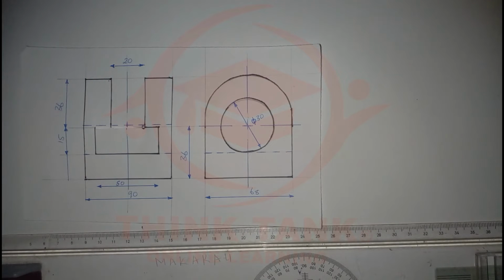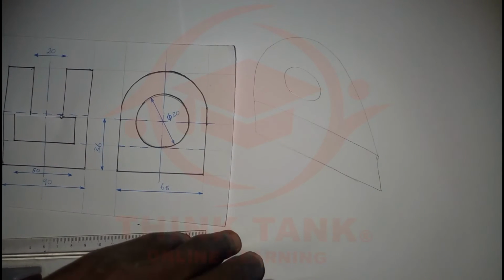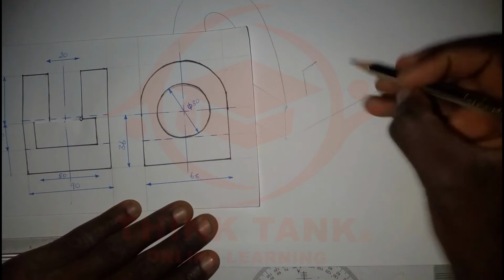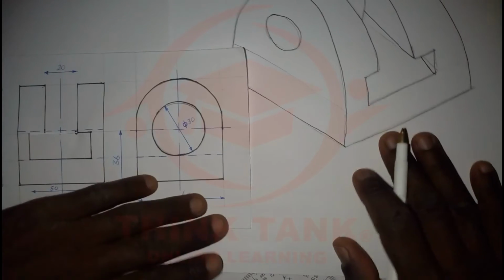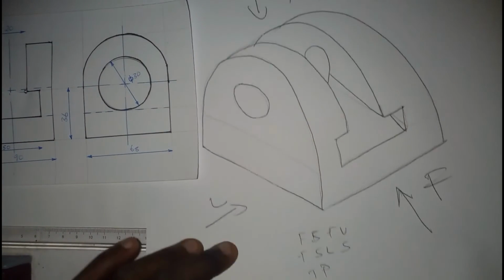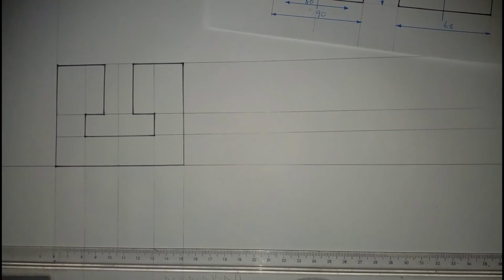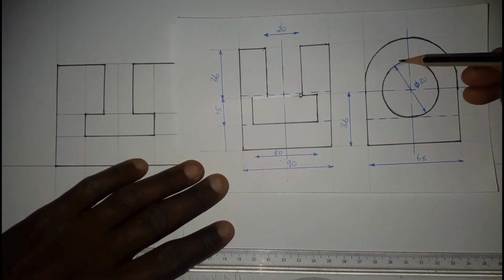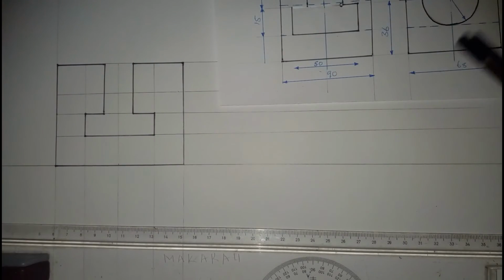This is why so many fail sectional drawing!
In this video, we are going to look on sectional drawing